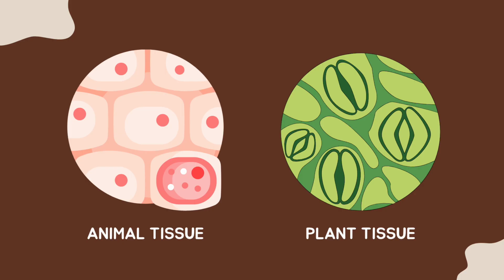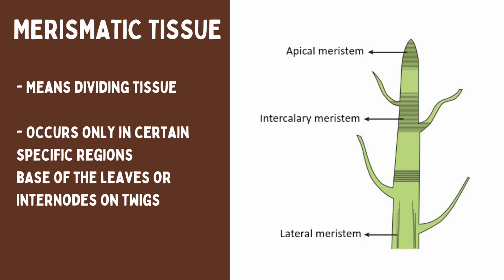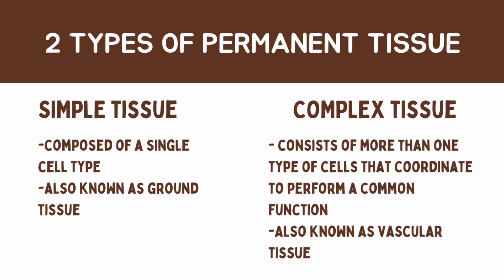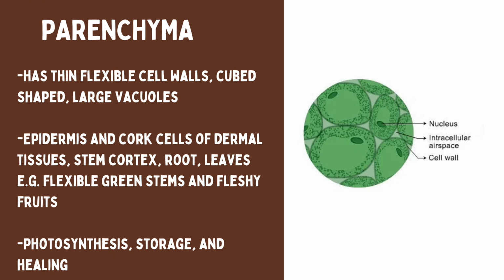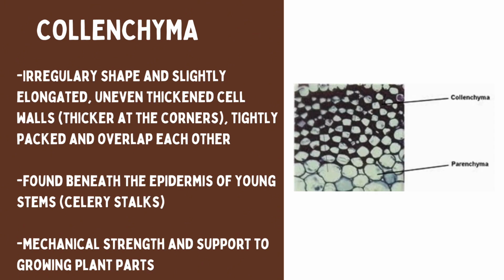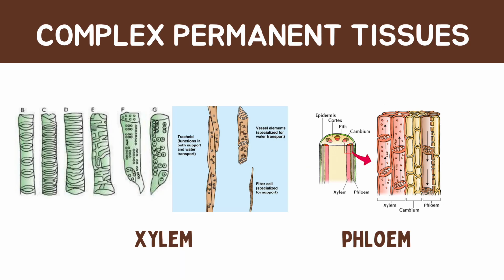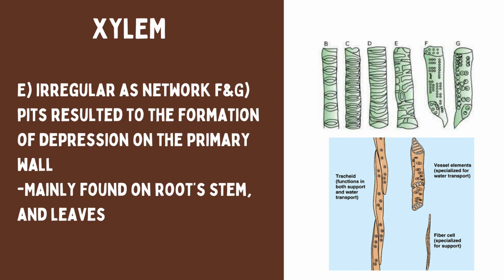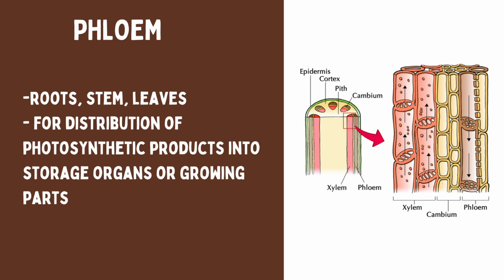Plant Vs Animal Tissues Part 2